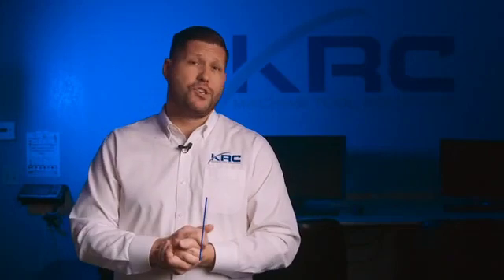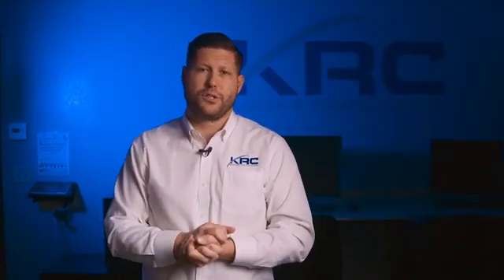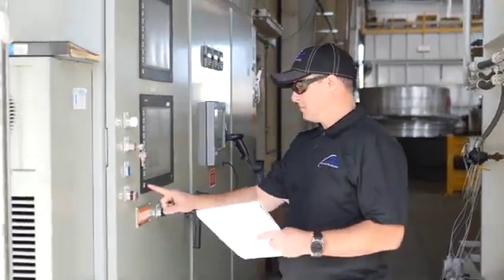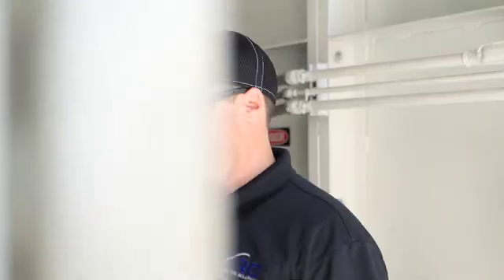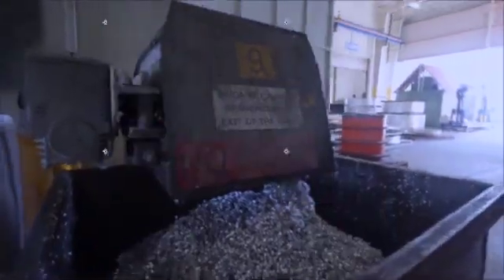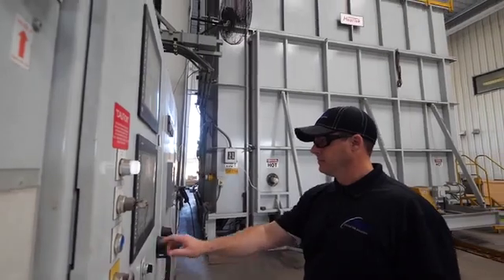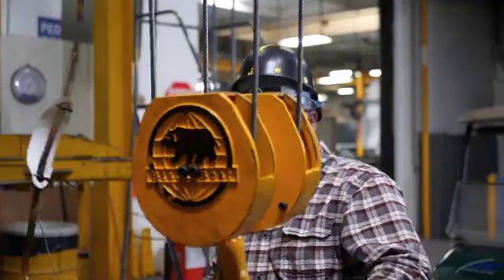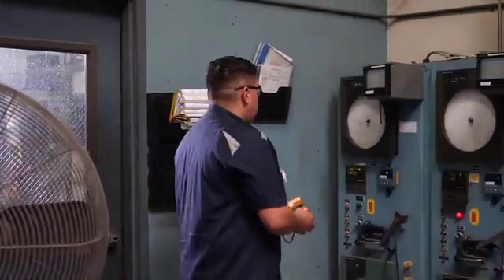KRC Pyrometry Services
Our trained and certified pyrometry technicians will provide quality service to ensure your heat treat systems meet the strict aerospace pyrometry requirements. As the heat treat industry becomes more demanding each year, our team will guide you through the complex processes to meet the proper accreditation and compliance NADCAP and AMS 2750 requires. Aside from training and consulting services, our hands on techniciancs will also provide the maintenance and support to keep your heat treat systems running and in compliance.
-Temperature Uniformity Surveys
-Instrumentation Calibrations
-System Accuracy Tests
-Profile Surveys
-NADCAP Training and Consulting
-Support and Preventive Maintenance